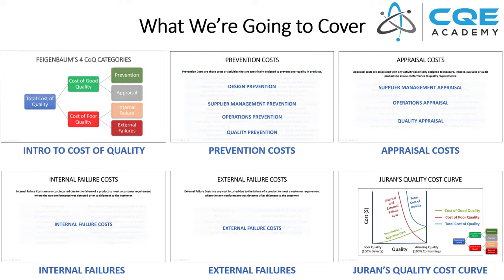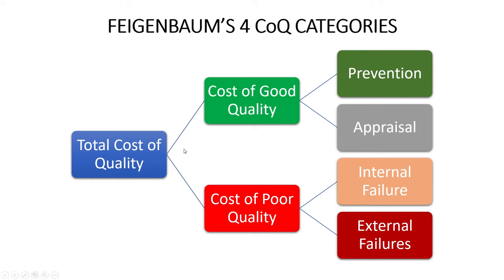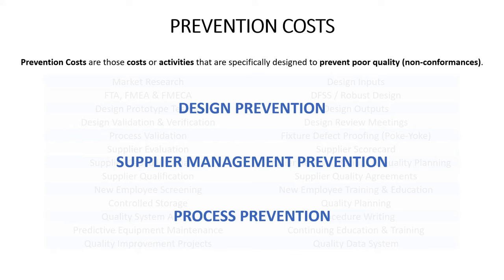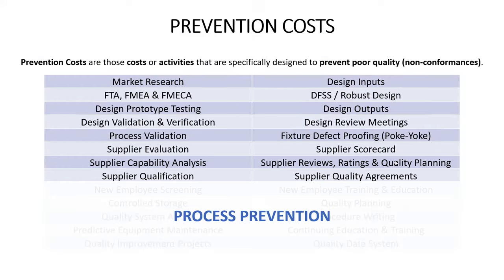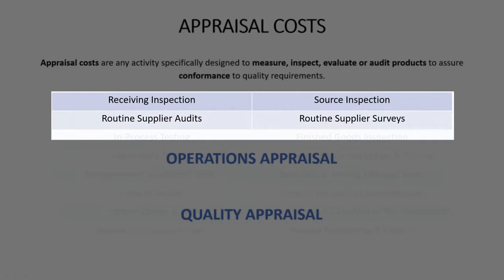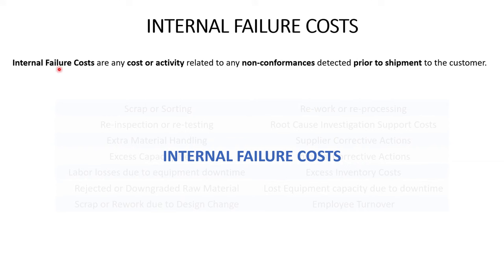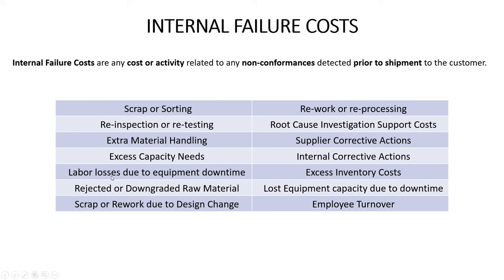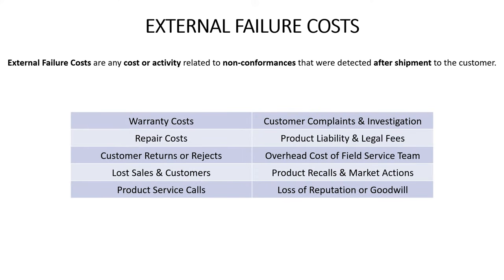Explaining the Cost of Quality, the 4 Cost Categories and Juran’s Quality Cost Curve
Fully explaining the Cost of Quality along with a breakdown of the 4 cost of quality categories, and a list of Quality related activities that call into each of these categories.

0:38 – Intro to the Cost of Quality

2:06 – Prevention Costs

5:08– Appraisal Costs

6:37– Internal Failure Costs

9:00 – External Failure Costs

10:05 – Juran’s Quality Cost Curve